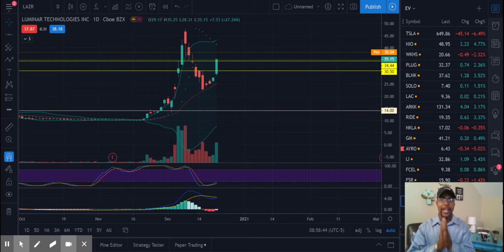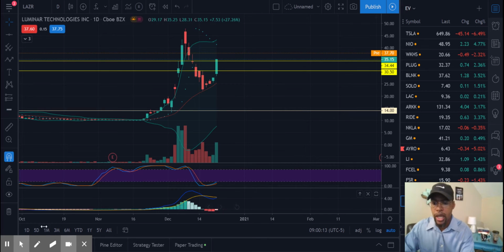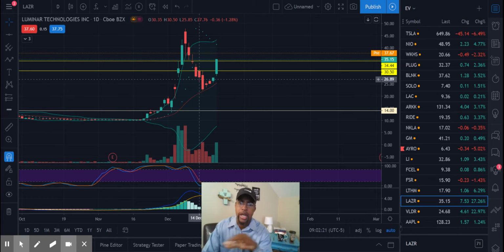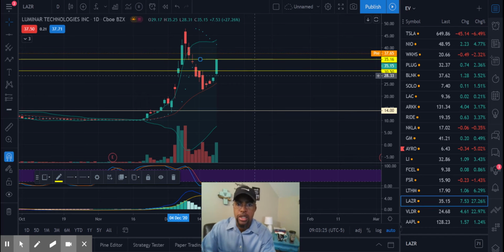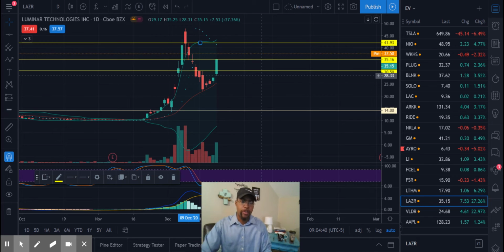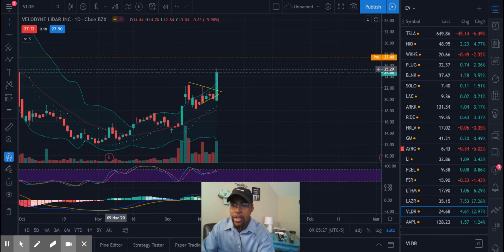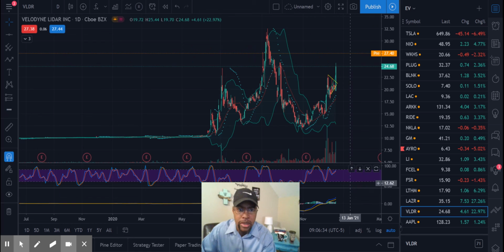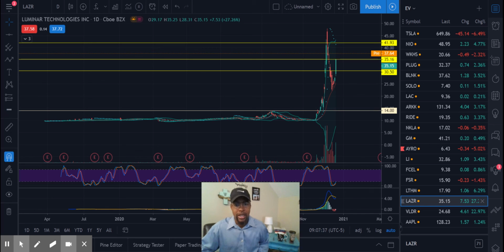Dont Just Buy Apple or EV Stock, Buy the Technology!!!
Everyone has a opinion and different ways of doing things, I'm sharing my knowledge and strategy that works for me, with the hope you can learn and add something to your investing tool box.
Stocks  Mentioned: Etrade has some of the best and easiest tools to understand. Signup using my link and we will both get a free give from Etrade: